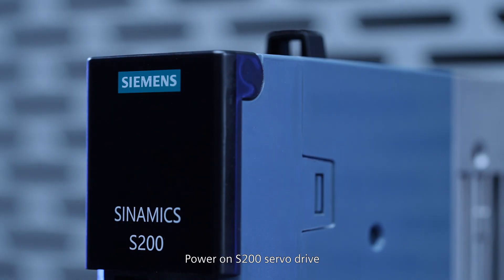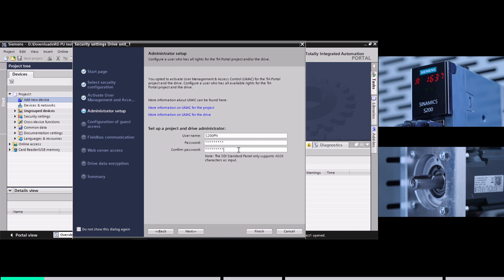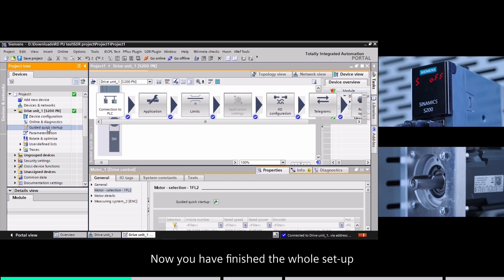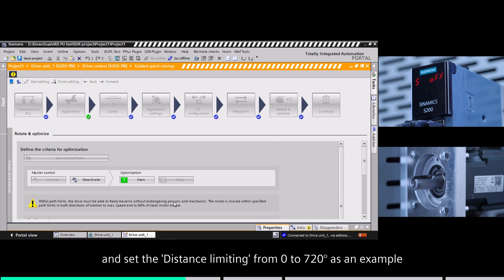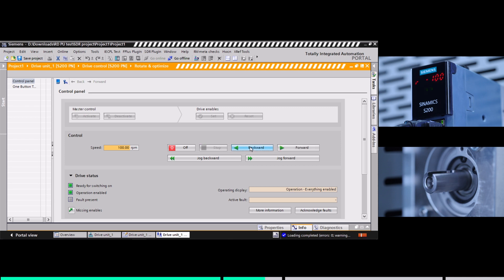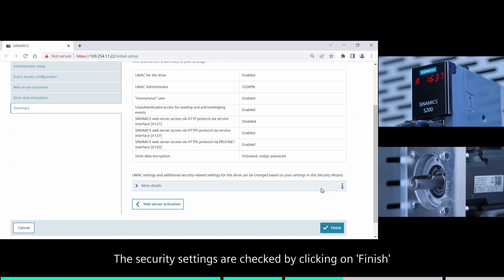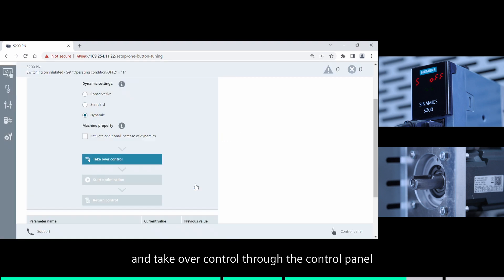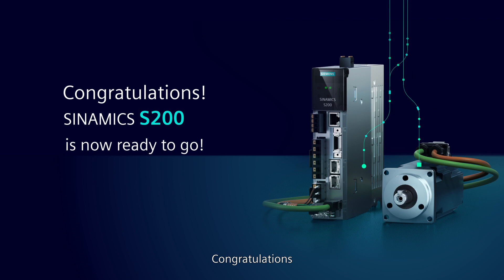Tutorial video commissioning for SINAMICS S200 servo drive system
This is a  instructional videos on how to use S200 servo drive system in a specific way, and introduces the various software involved in using the systems.